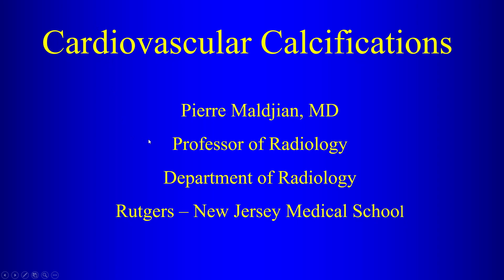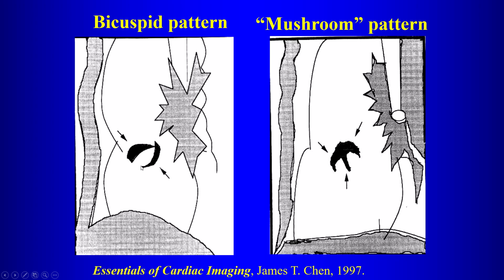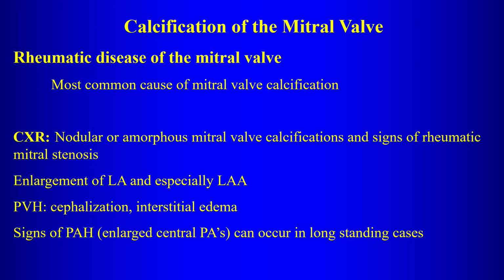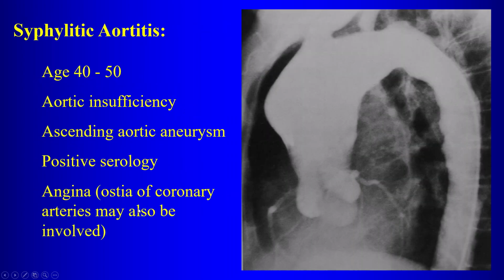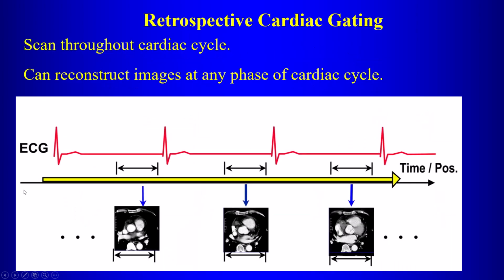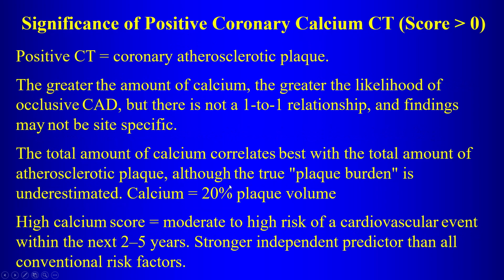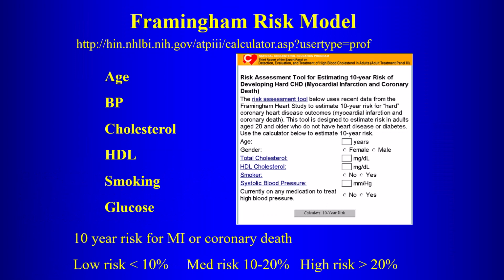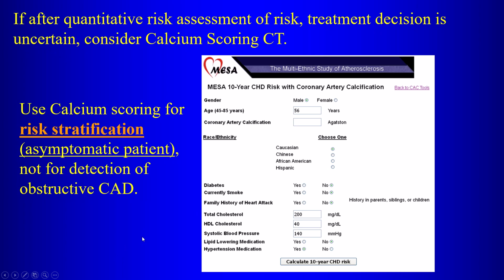3 Cardiac Calcifications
Cardiac calcifications including coronary artery calcification